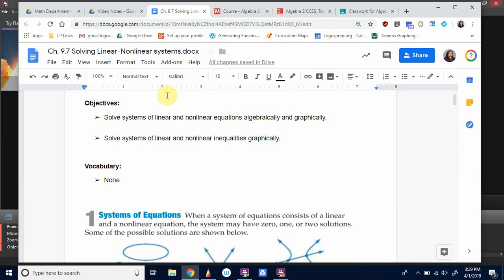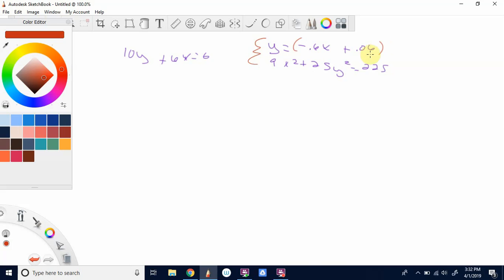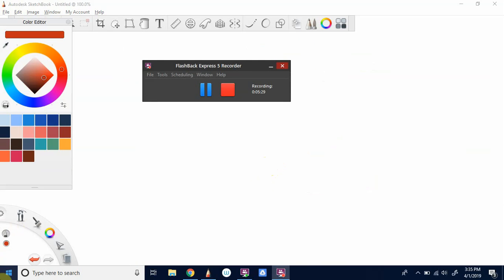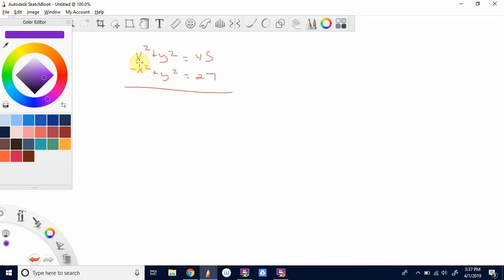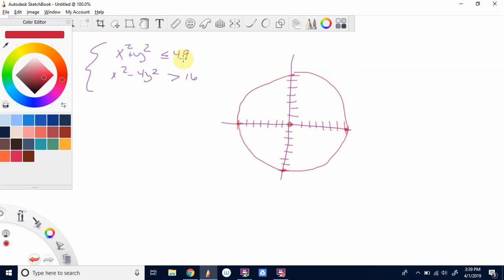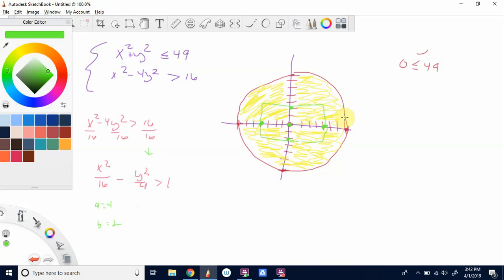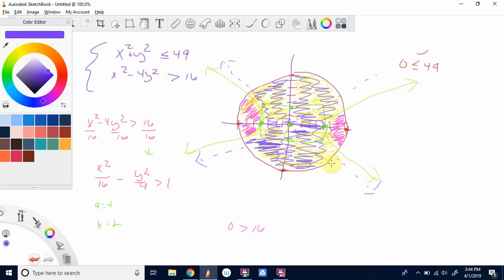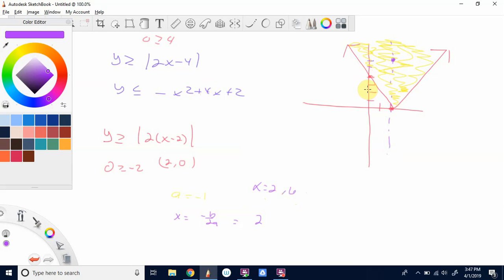Video 9 7